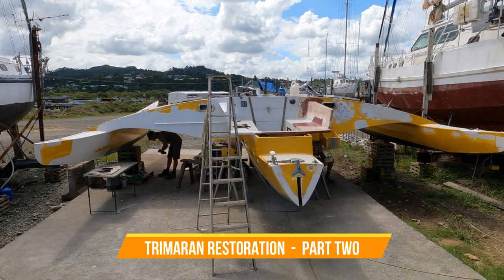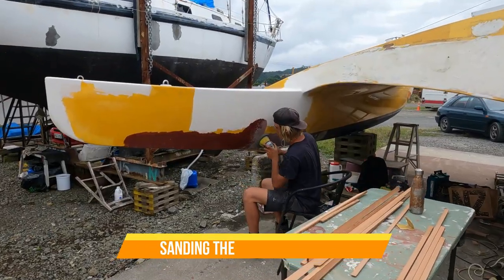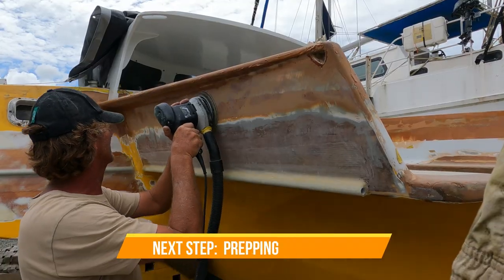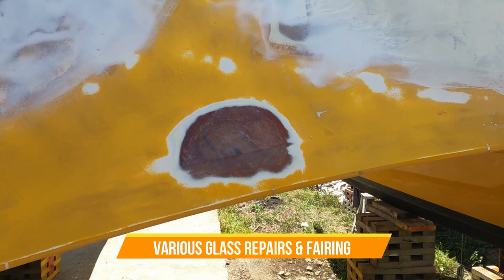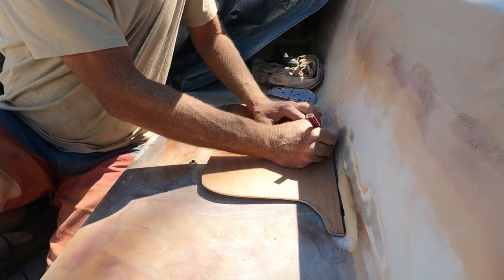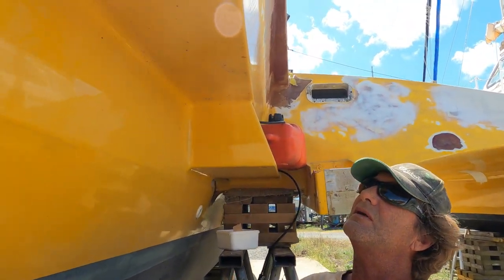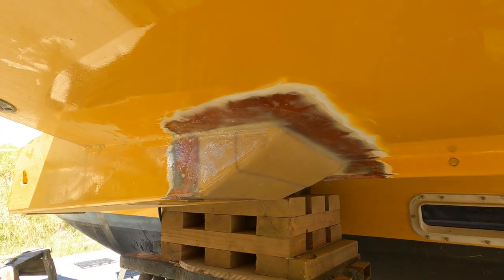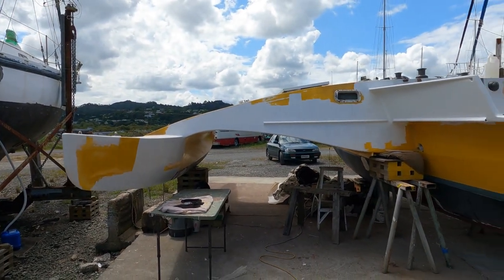31ft Trimaran Restoration (Ep. 19) | Damaged by Tornado | The Transformation of Little Wing - Part 2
Part 2 in the 'Transformation of Little Wing' series showing you how we helped our son restore a 31ft Trimaran that was damaged by a Tornado and needed some TLC after many years in the boatyard.

In this episode we repair the last hole in the hull, along with many other little repairs all over the boat. We also uncover rot and delamination in the cockpit area and we make a couple of modifications to the boat, adding trampoline mounts and improving the shape of the outboard mount box.

By the end of the video we leave the 'repair' phase behind and enter the 'painting' phase when all repairs have been completed and we can start focusing on sanding and painting.

Time stamps for this video:
00:00  Episode Preview
00:19  Closing the last hole
02:24  Trampoline Mounts
04:53  Main Hull repair
05:42  Rot in the Cockpit
08:32  More delamination
09:54  Modification to the outboard mount
11:15  Ready for Primer
11:57  Time for Primer
13:18  Next Episode Preview

About us:
We've been living the sailing and cruising lifestyle for over 20 years, having our kids along the way.

We are now 'Living the Dream' aboard our second boat, an Ocean 80, which we've rebuilt for 3.5years and launched at the end of 2018. The idea was to sail around the South Pacific looking for incredible spots to surf, kitesurf and explore!

Due to the pandemic it didn't quite pan out the way we thought but we are grateful and fortunate enough to have NZ and Fiji open to us at this stage and hope the world is opening back up again soon so we can continue to explore this beautiful part of the world!

Thanks for joining us on our adventure!